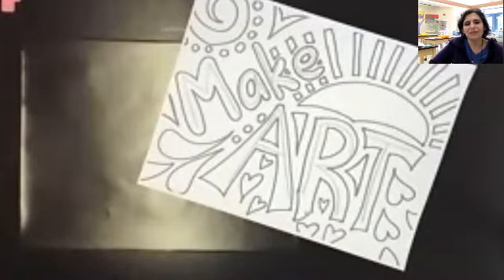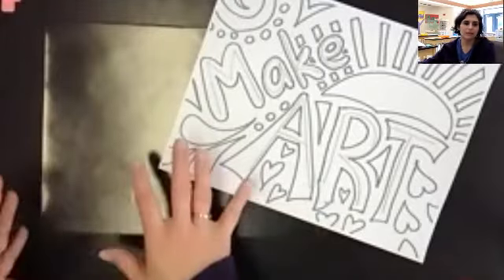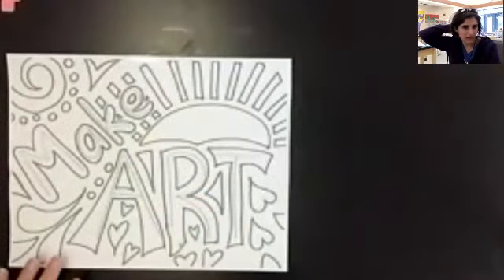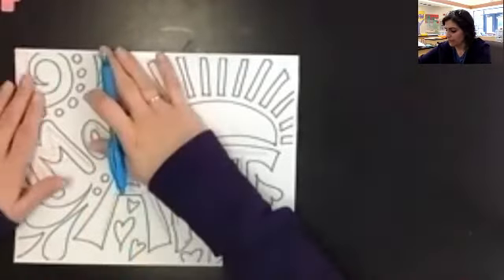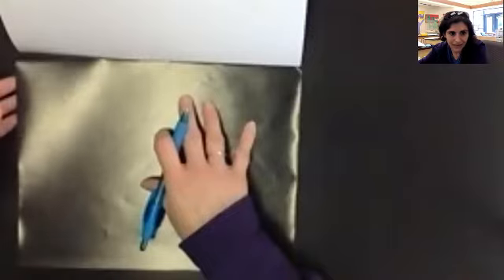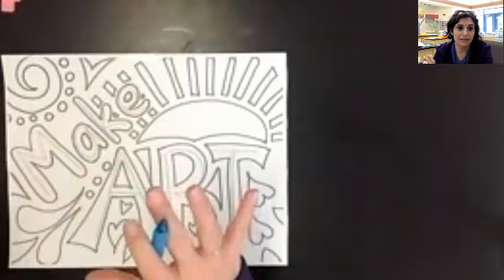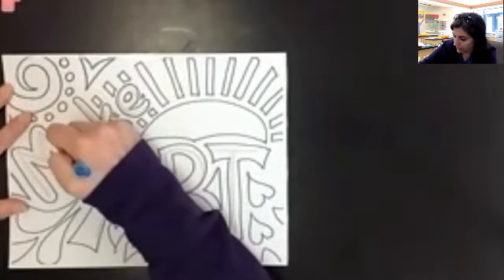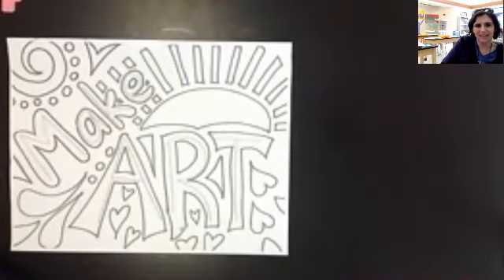Mrs Curtis Draws in the style of Jason Naylor: Part 2